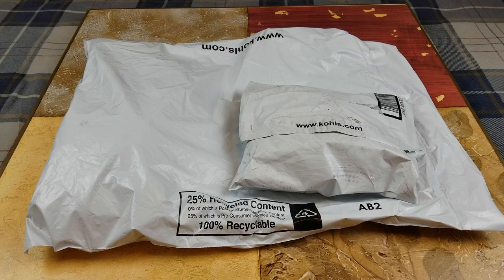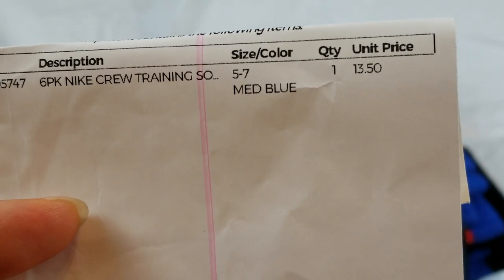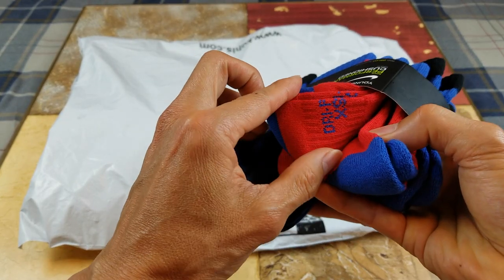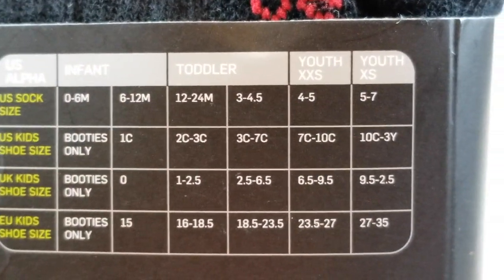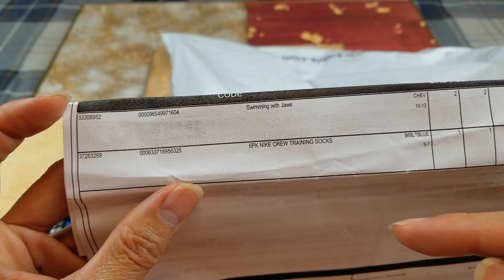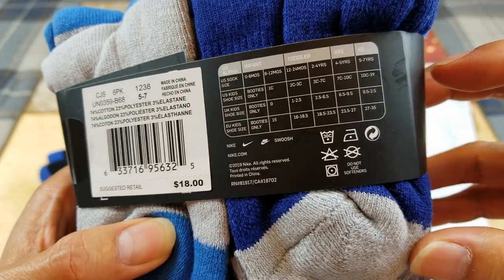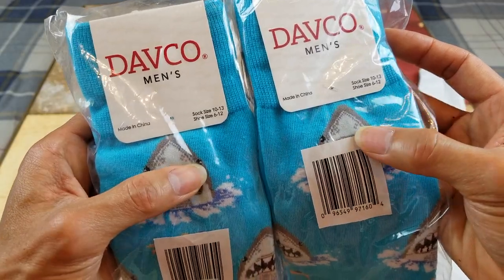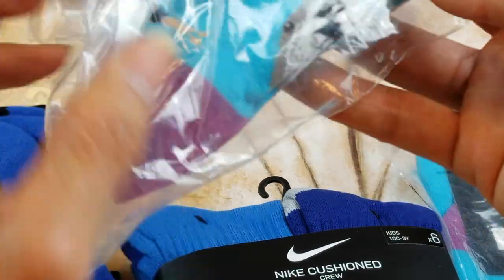ASMR NIKE Dry Fit Socks + DAVCO Men's Jaws Shark Socks!